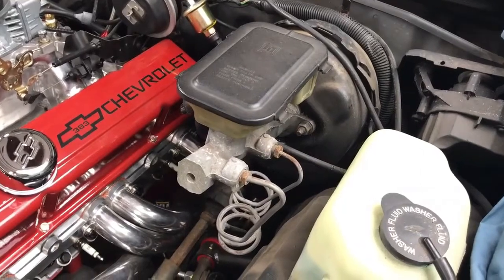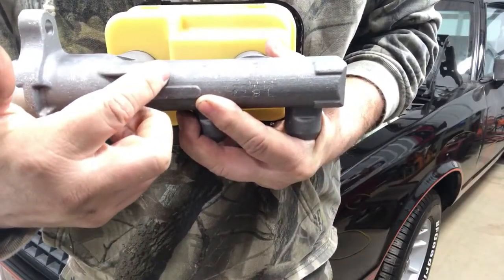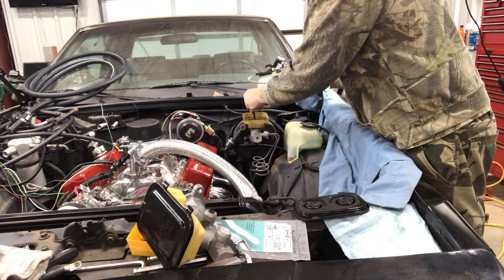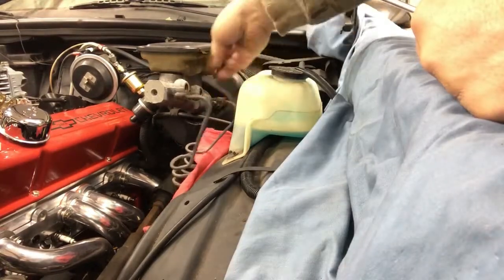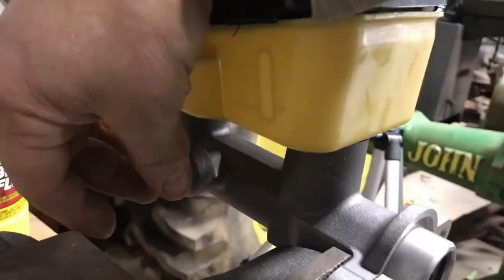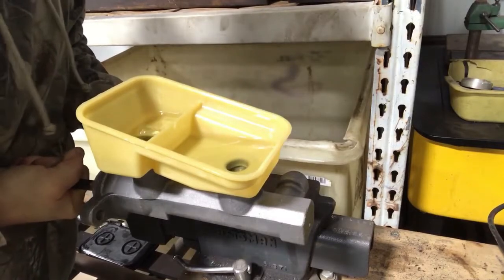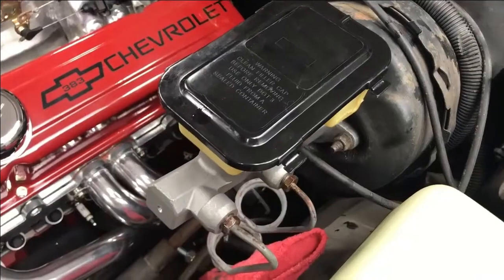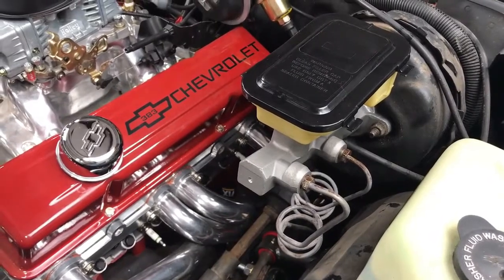Master Cylinder Leaking Brake Fluid - How To Fix EASY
This Chevrolet Monte Carlo had a master Cylinder leaking brake fluid between the cylinder rear and the power booster. In this video I show you how to fix it easily yourself. Step-by-step, I walk you through the process of replacing a brake master cylinder. Whether you are an experienced DIY enthusiast or a beginner looking to save some money on mechanic fees, this video is perfect for you.
Hamm will demonstrate each stage of the brake master cylinder replacement, ensuring you don't miss a single detail. From locating the brake master cylinder to removing the old one, selecting the correct replacement part, and installing the new cylinder, we've got you covered.

You'll learn all the necessary tools and safety precautions to undertake this project successfully. We'll share invaluable tips and tricks that will make the entire process much smoother. With clear visuals and easy-to-follow instructions, you'll gain the confidence you need to complete this repair confidently.

Replacing a brake master cylinder is an essential maintenance task to ensure optimal braking performance and safety on the road. By watching this video, you'll save time, money, and learn a valuable new skill that can come in handy in the future.

So, whether you drive a car, truck, or SUV, join us in this informative journey and learn how to replace a brake master cylinder like a professional. Don't delay - hit the play button and let's get started on upgrading your braking system!

Tools Needed:
Vacuum Pump Kit
Line Wrench (Flare Nut) Set
Flare Nut Socket Set

Welcome to our step-by-step guide on how to replace a brake master cylinder. Today, we'll walk you through the process to ensure a smooth and safe replacement. Let's get started!
Step 1: Safety First
Before we begin, make sure the vehicle is parked on a level surface and the engine is turned off. Always wear safety goggles and gloves throughout the entire process.
Step 2: Prepare the Tools
Gather the necessary tools: a wrench, pliers, a drip pan, and a new brake master cylinder. Additionally, don't forget to grab some brake fluid before starting.
Step 3: Remove Old Cylinder
Locate the brake master cylinder. Begin by carefully disconnecting the brake lines using the proper wrench size. Be cautious as some brake fluid may leak. Place the drip pan underneath to catch any spills. Then, detach any electrical connections attached to the cylinder.
Step 4: Install the New Cylinder
Take the new brake master cylinder and position it in place. Tighten the brake lines carefully, ensuring they are secure. Reconnect any electrical connections that were removed.
Step 5: Bleeding the Brakes
To bleed the brakes, start with the furthest wheel from the master cylinder. Open the brake bleed valve and have a helper press the brake pedal. Close the valve once fluid starts flowing smoothly. Repeat this process for each wheel, moving closer to the master cylinder.
Step 6: Test and Inspect
Fill the brake fluid reservoir with the recommended type of fluid. Start the engine and test the brakes to ensure they are functioning properly. Inspect for any leaks and double-check all connections.
Congratulations! You've successfully replaced the brake master cylinder, improving the safety and performance of your vehicle. Remember, regular maintenance is key to keeping your brakes in top condition.

Chapters - Brake Master Cylinder Replacement
00:00 Intro Leaking Master Cylinder
00:21 New Master Cylinder Assembly
01:06 First Step Remove Cover and Brake Fluid
02:24 Next - Remove Brake Lines from Master Cylinder
03:20 Where does a Master Cylinder Leak?
03:33 Bleeding Master Cylinder
05:20 Installing Master Cylinder
05:48 Add Brake Fluid
06:25 Bleeding Master Cylinder on Car
06:43 Explanation How To Bleed Brake Lines

Panasonic Camera that I use in my videos
GoPro Camera that I use